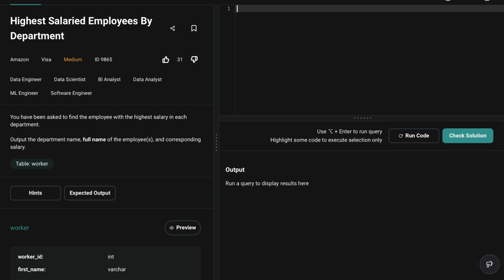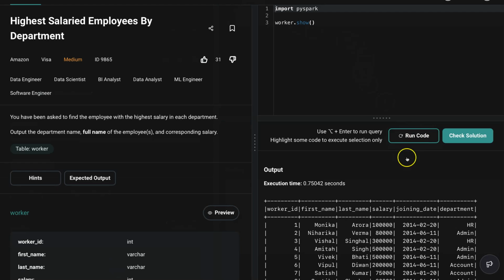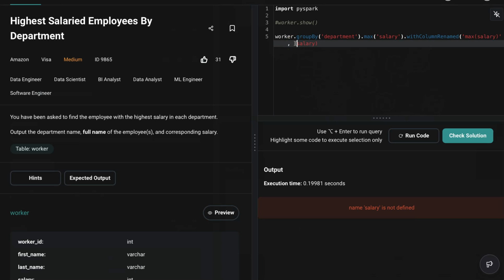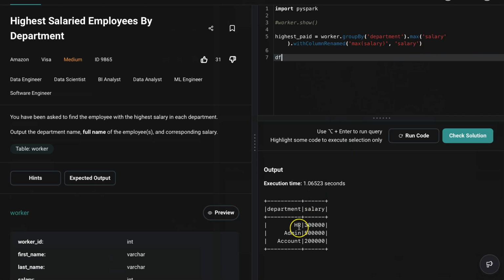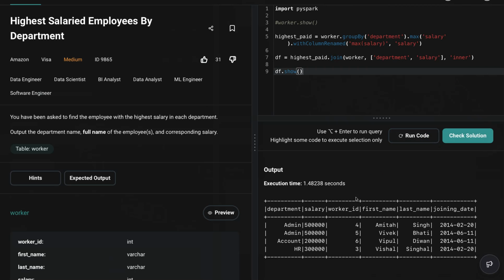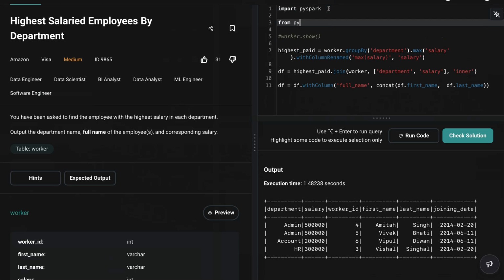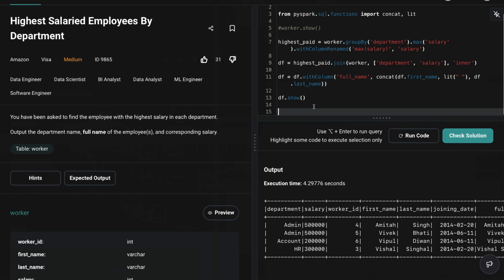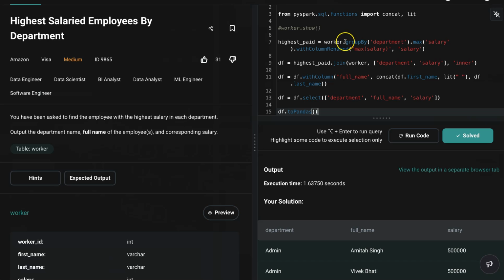Highest Salaried Employees By Department - Amazon Interview Question - PySpark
Highest Salaried Employees By Department
Companies appeared in: Amazon, Visa

Difficulty: Medium

Ideas: df.groupBy('department').max('salary'), .withColumnRenamed(), .join(), .withColumn(), .select()